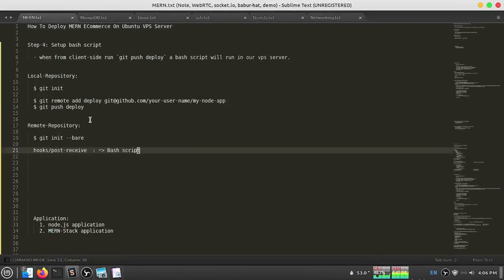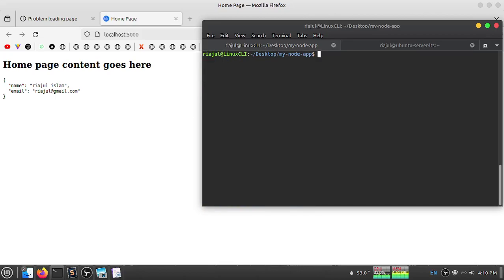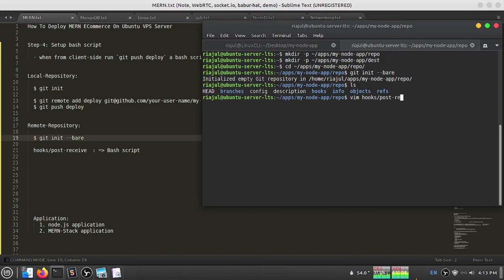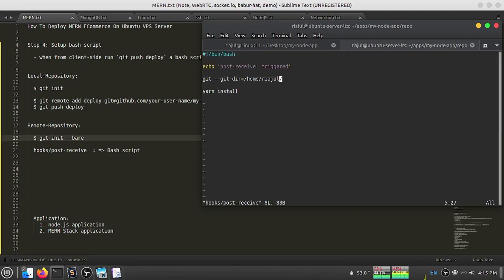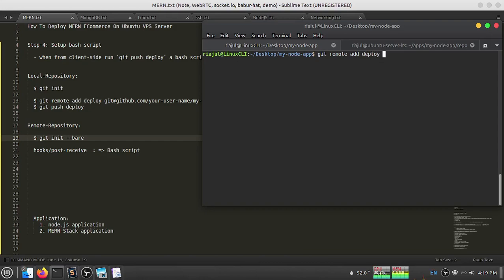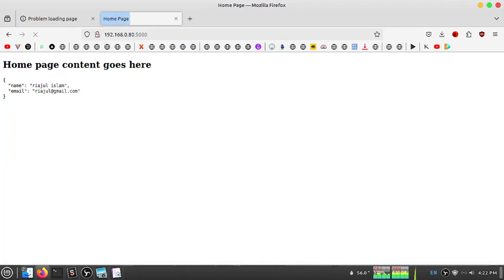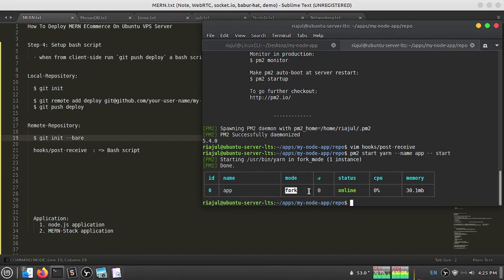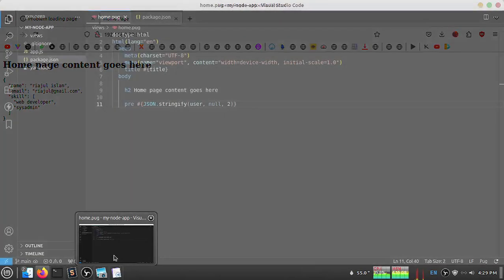Lesson 4: Deploy Node.js App on VPS with Bash Script | Auto Deploy via Git Push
🚀 Lesson 4: Configure VPS to Deploy Node.js App Automatically using Bash Script

In this video, you'll learn how to create a Bash script to deploy a Node.js application on a VPS server (Ubuntu) with a simple git push from your local machine.

🔧 What you'll learn:

    How to write a bash script to deploy a Node.js app
    Auto-deploy with Git hooks and SSH
    Install required packages on Ubuntu server
    Use VirtualBox or real VPS for testing
    Step-by-step VPS setup and deployment

🧠 Whether you're hosting your own server or preparing for DevOps, this guide helps you streamline the process.